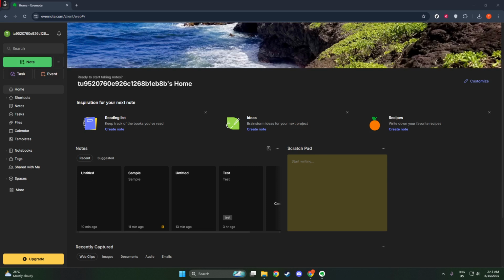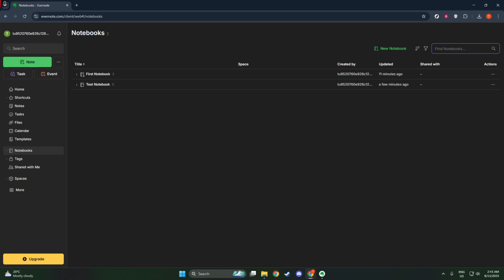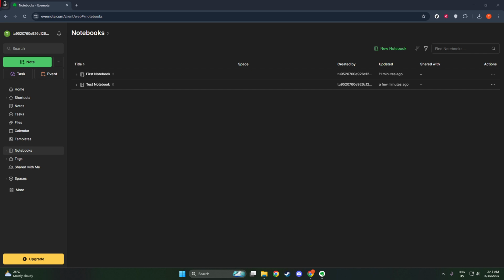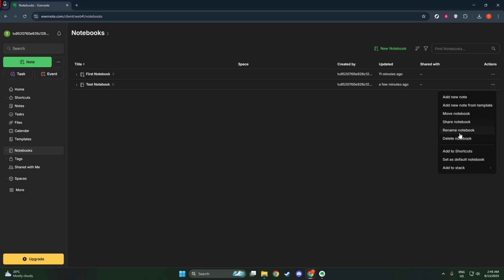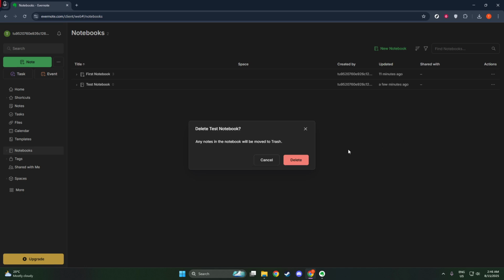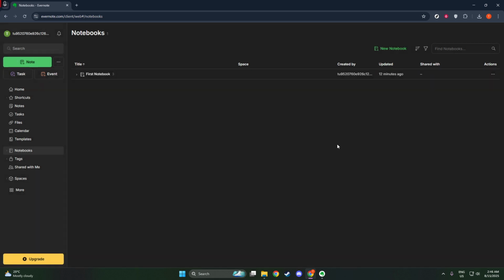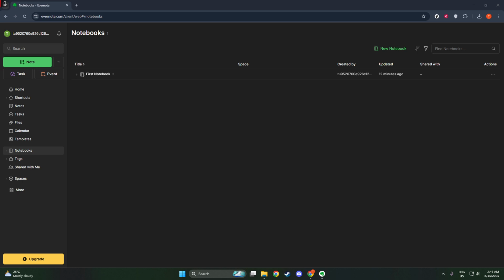How to Delete Evernote Notebook [2026 Full Guide]